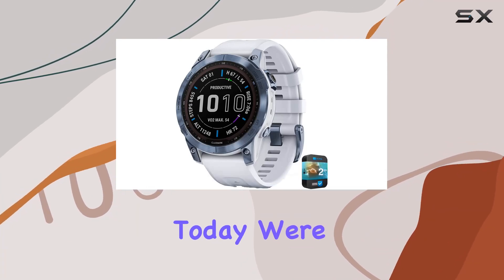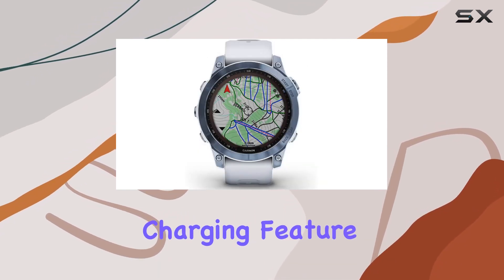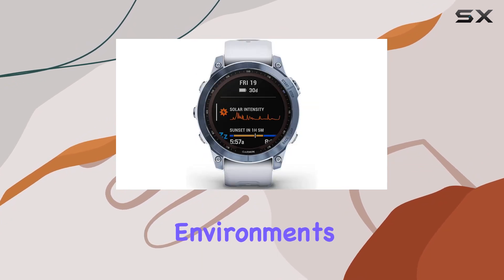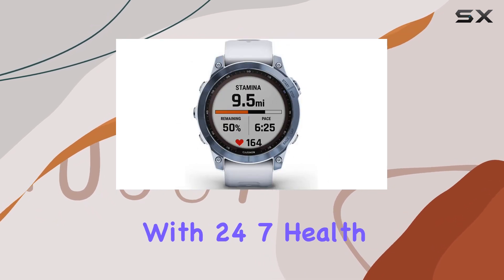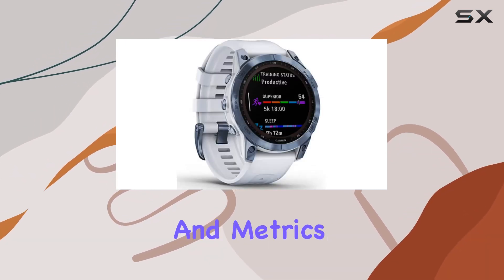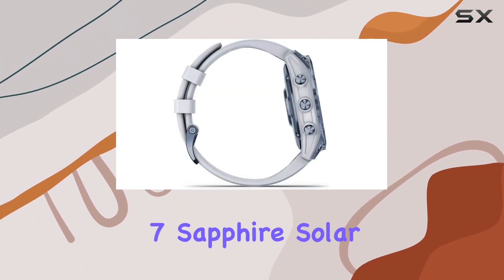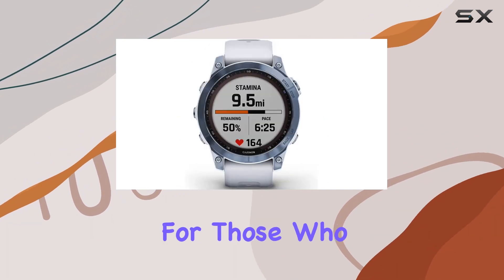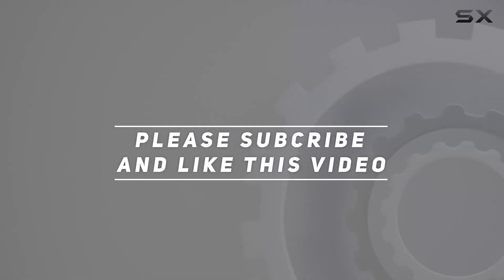Unveiling the Garmin Fenix 7 Sapphire Solar Smartwatch - Full Review!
0:00 Intro
0:06 Review

Things that we mentioned in this video:
Garmin 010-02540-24 Fenix 7 : B09QX7J2PS